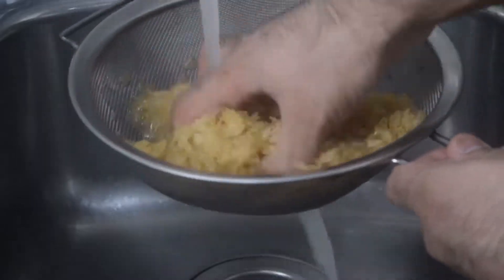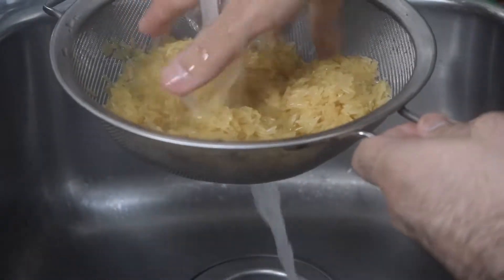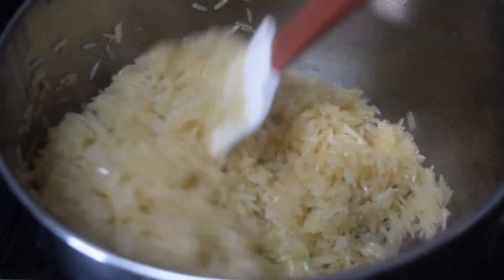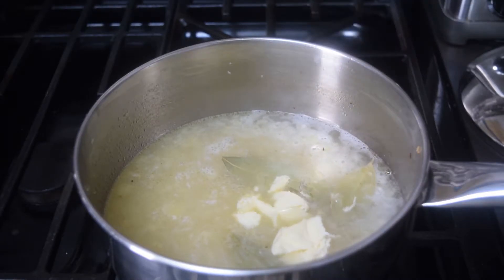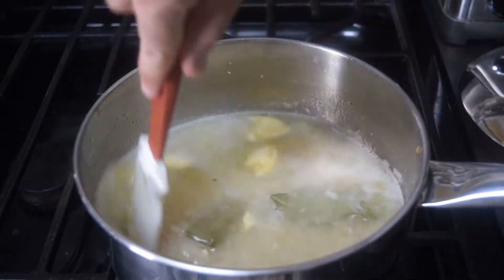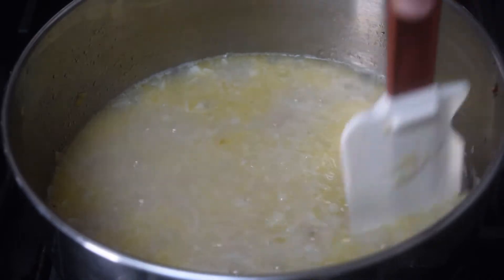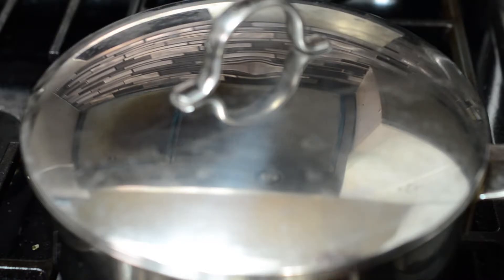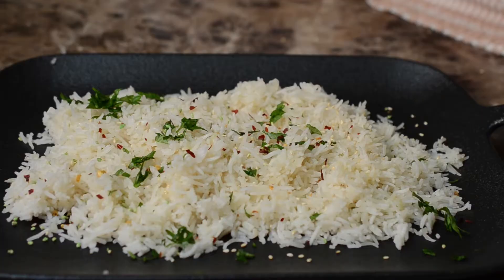How to cook rice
Ingredients
3 TBs olive oil
1 cup of long grain rice (basmati and jasmine are a good choice)
1 and 1/2 cups of water
2 cloves of garlic
1 small onion
1 TB salt

Direction
Wash your rice until the water is clear 20 to 30 seconds don't worry if it's not perfect nothing in life is except me 😂 ya right.  Next your pan  on medium heat and fry you onions for about 3 to 5 minutes and then fry your garlic for another 2 minutes, add a pinch of salt to your onions when you start.  Add in your rice stir for another 2 to 4 minute's them turn the heat to the highest setting and add in your water along with your salt boil your water until the ride and the water are the same level then place your list in and turn the stove to the lowest setting let it cook for 10 minutes.

After 10 minutes turn off the heat let your rice sit for another 10 minutes them take the lid off and fluff your rice (stir) and serve.

Congratulations your a level 5 rice Master 🤪